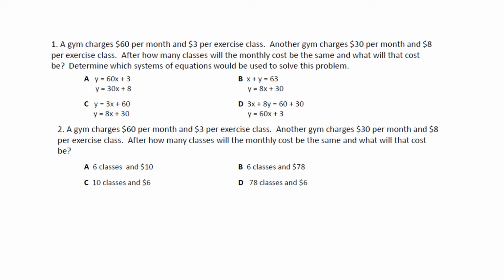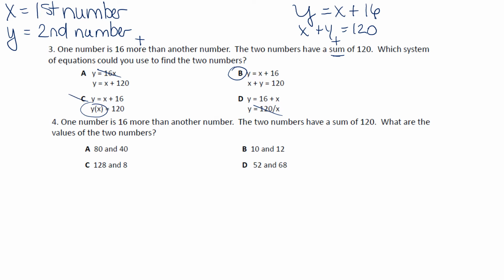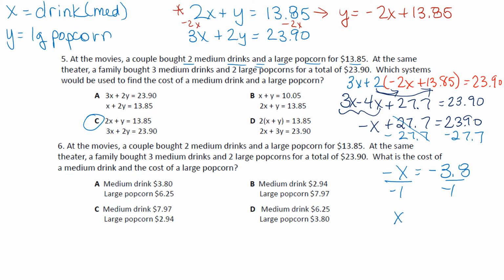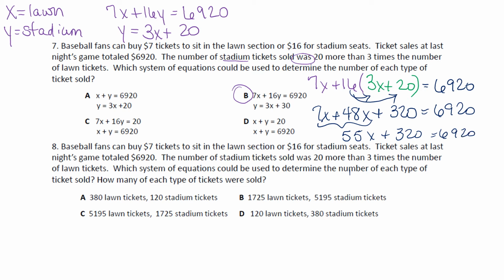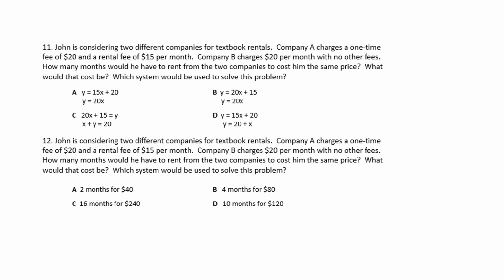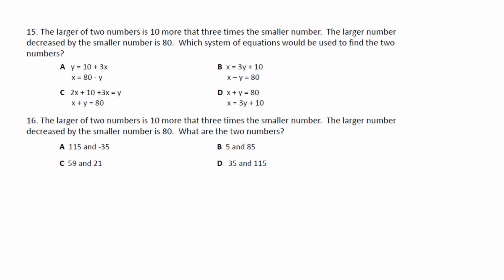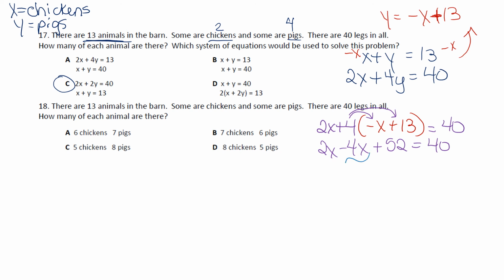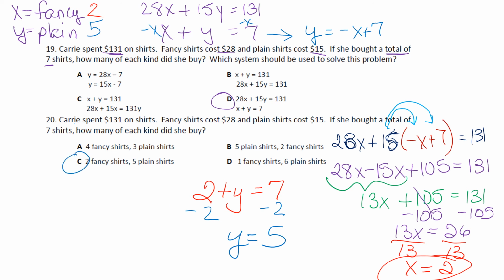Applying Systems Test Review